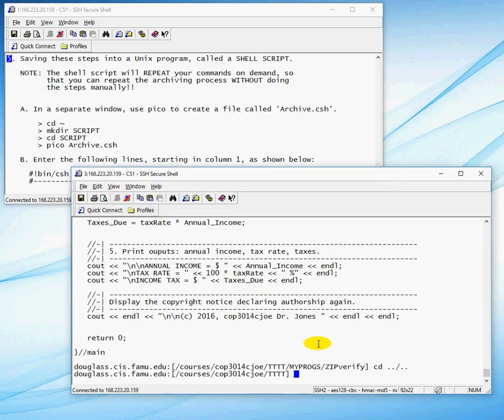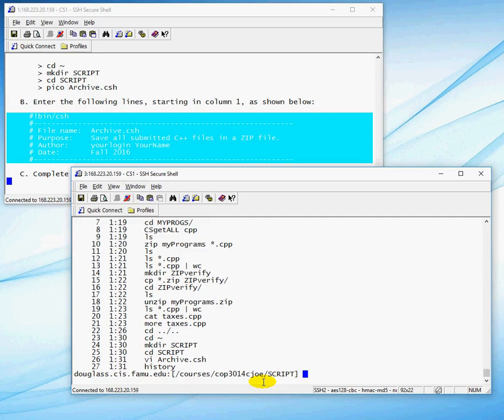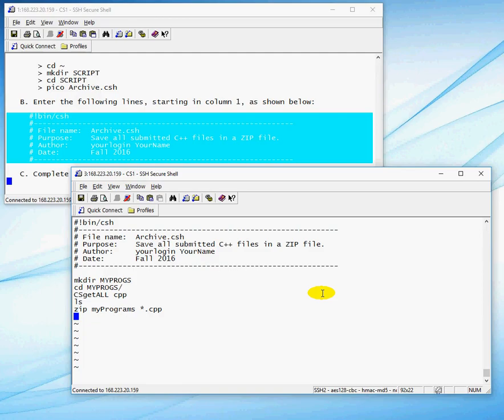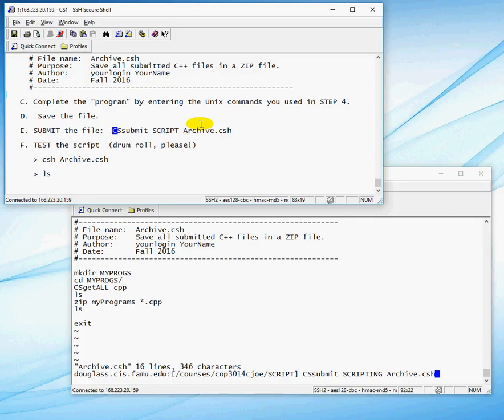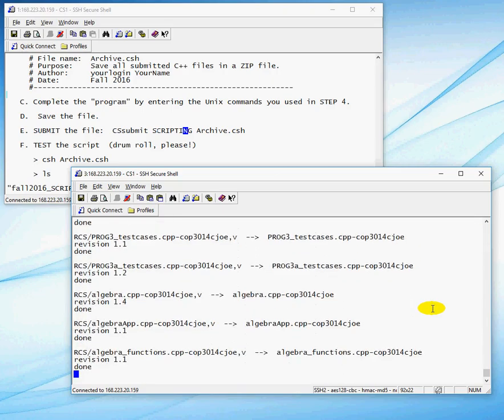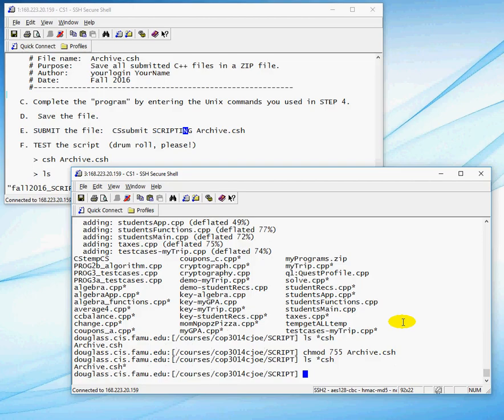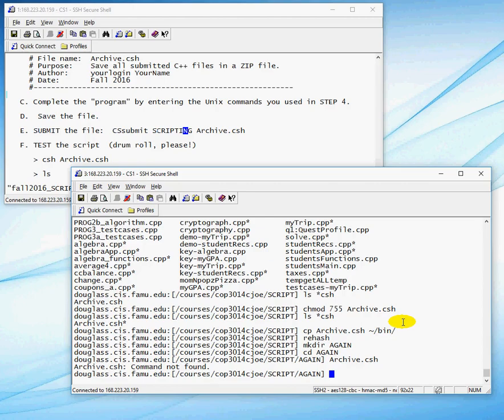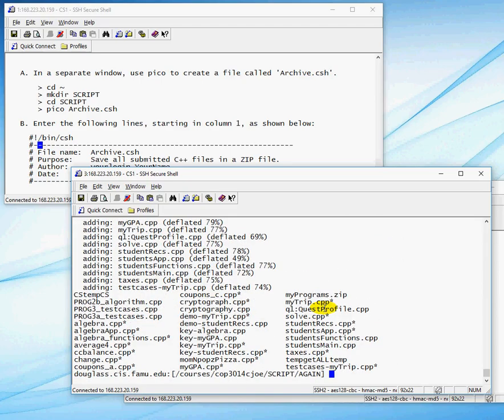Unix scripting 4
Capturing the Unix commands for extracting .cpp files from CS repository and creating the ZIP file into a Unix script file, Archive.csh. Running the automated script to ensure that the manual process is repeated accurately.

Goal of the 4-video series is to develop an automated script for archiving source files written during the semester.